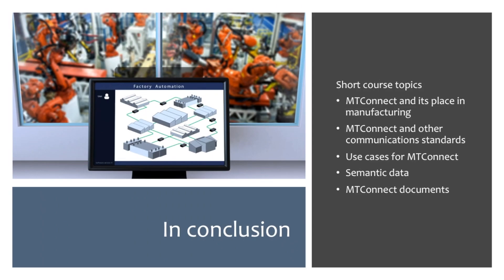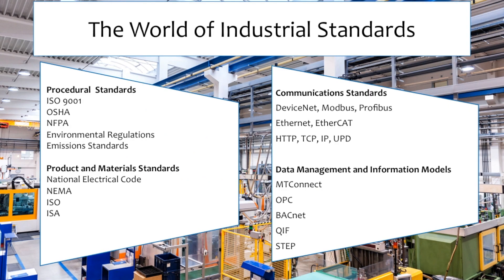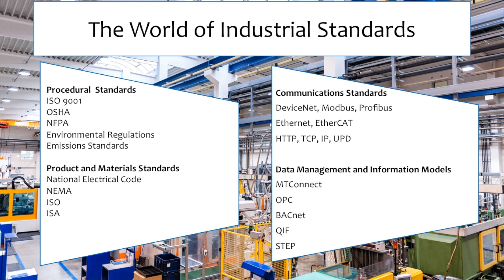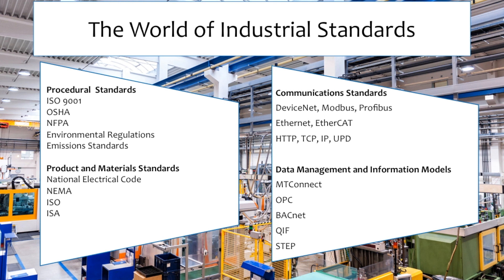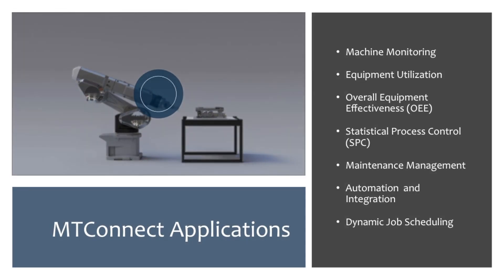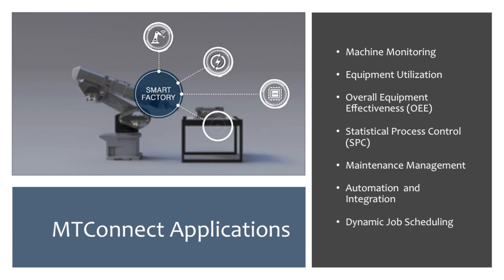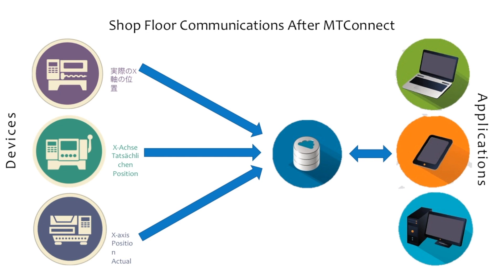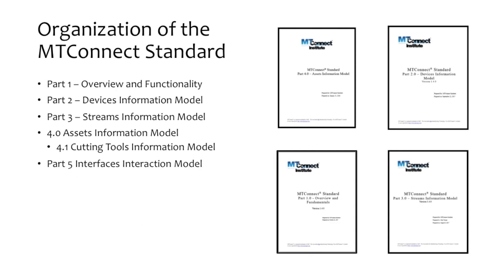In Summary: MTConnect Short Course | Part 6 of 6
We need your feedback! AMT - The Association For Manufacturing Technology would love to hear from you about the following questions:
Would you be able to use education modules about MTConnect?
How would you use them?
To what level of detail would be most beneficial?